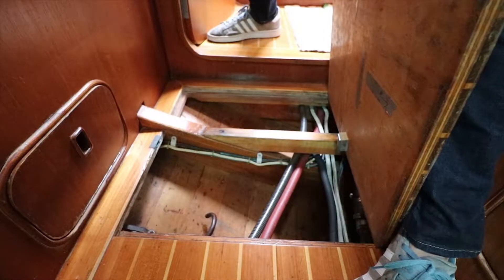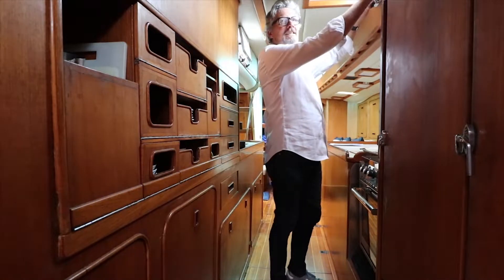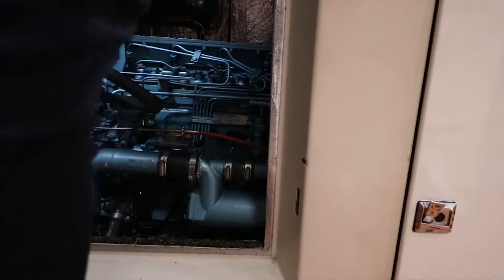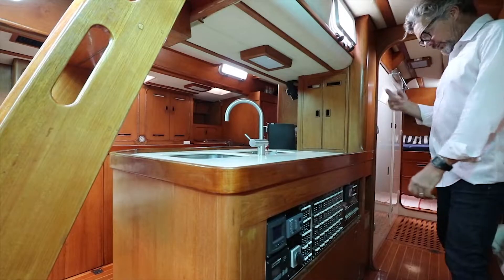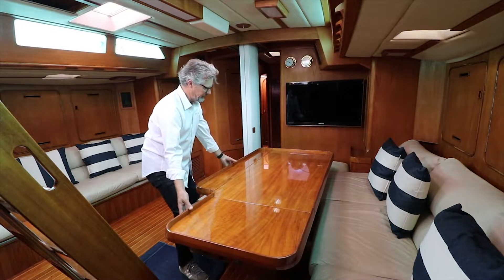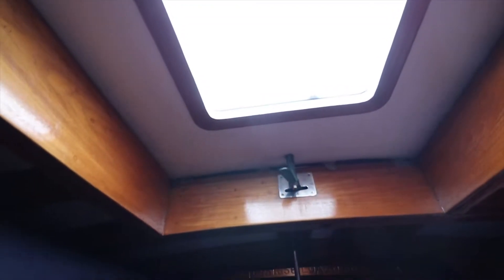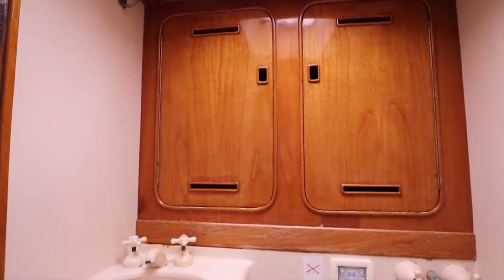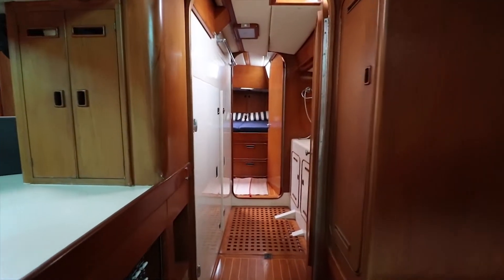Take a tour through Dreamtime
Frers 67 built by the Swanson Brothers.

And see the full listing for Dreamtime at vicsail.com